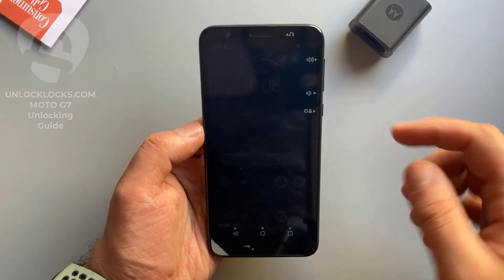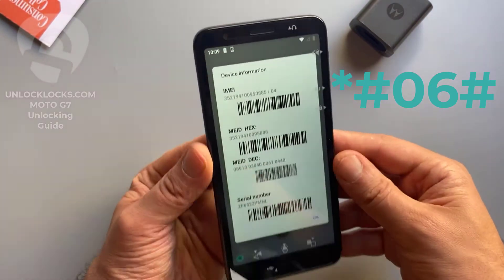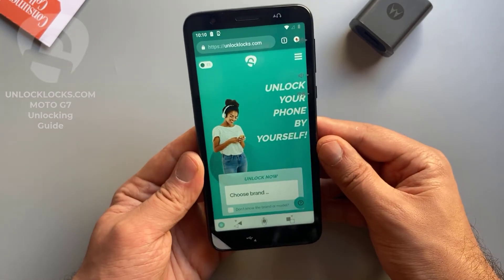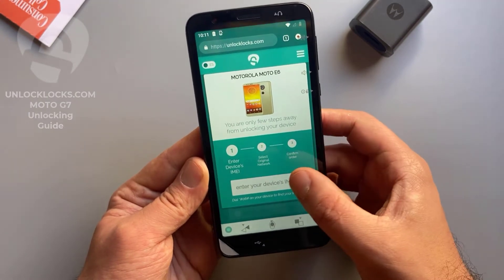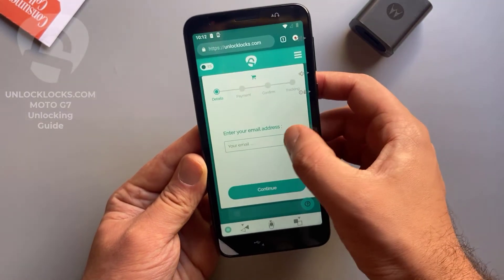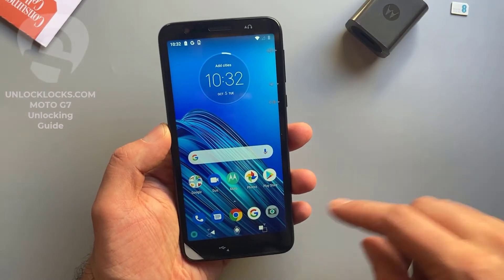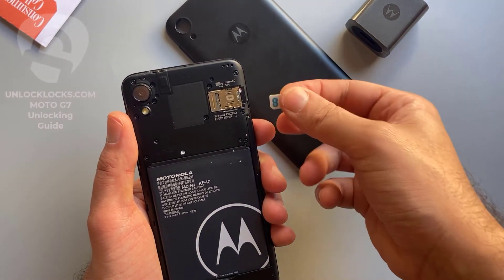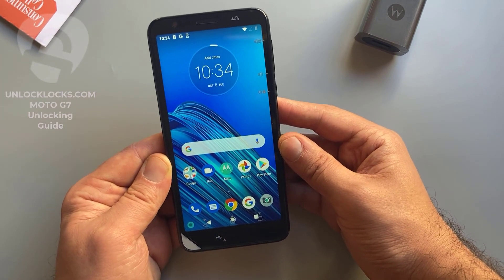How To Unlock Motorola Moto G7 Play by Unlock Code - UNLOCKLOCKS.com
This video is about showing how you can SIM/Carrier unlock your Motorola Moto E40 device by unlock code to allow the use of any Carrier's SIM Card in your phone. the whole procedure is simple, at first you you need to dial *#06# on your device to get the IMEI number then you have to obtain the unique unlock code of your phone. Once the unlock code is arrived to your email (usually it takes from 1 to 2 hours) you should remove the original SIM Card from your phone and insert a SIM Card from different network, your device will prompt you to enter the unlock code you received enter that code and you're done. that'll. you can find more information about that in the link below.

All Motorola Moto G7 Play variants are supported.